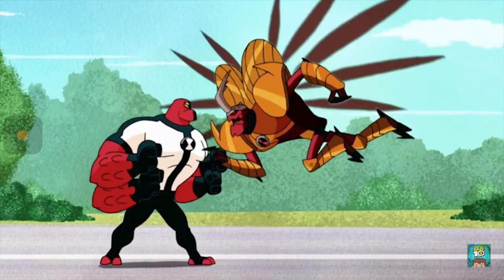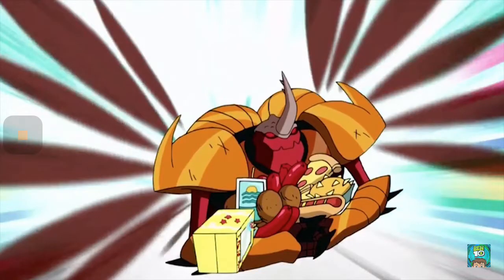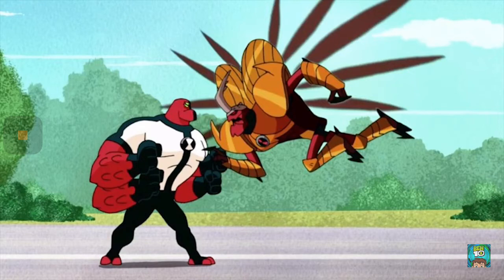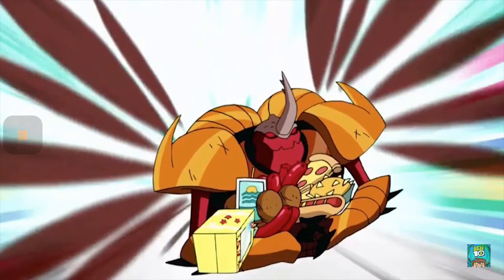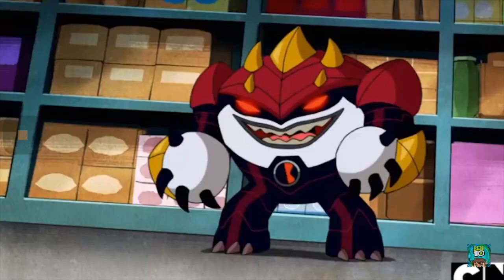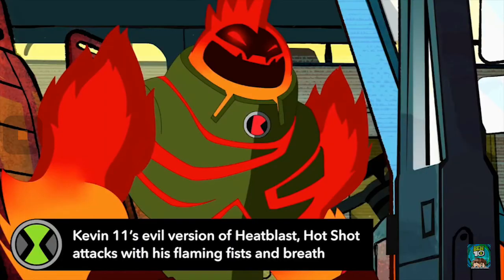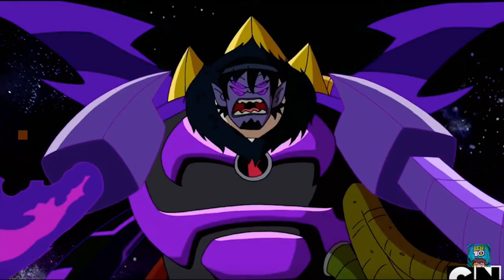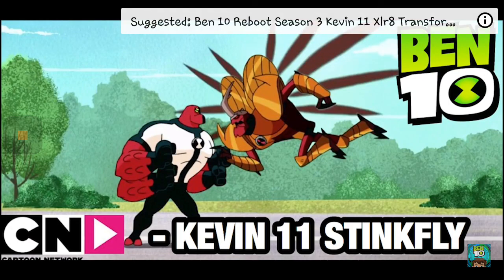BEN 10 SEASON 3 KEVIN 11 stinkfly transformation+power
Plz sorry for wating plzsubscribe